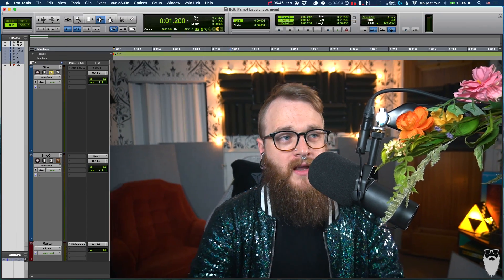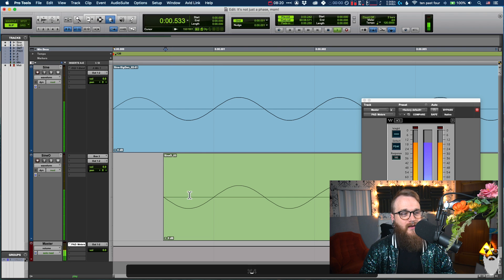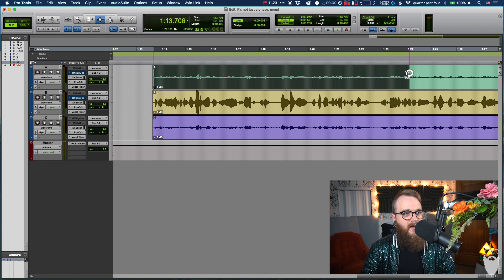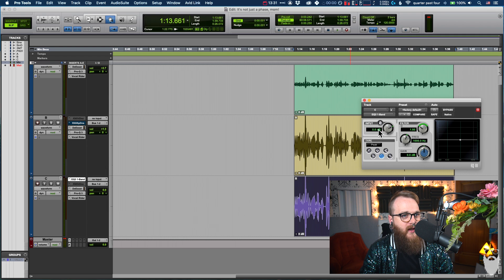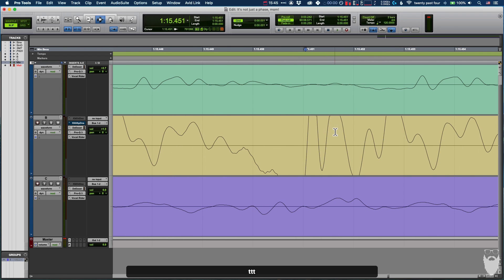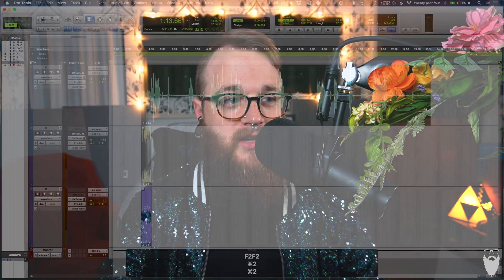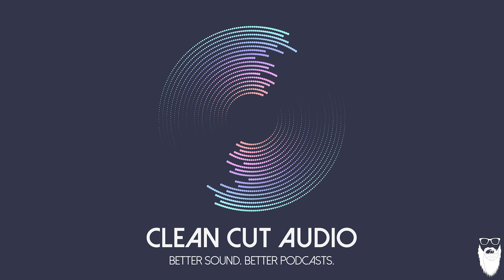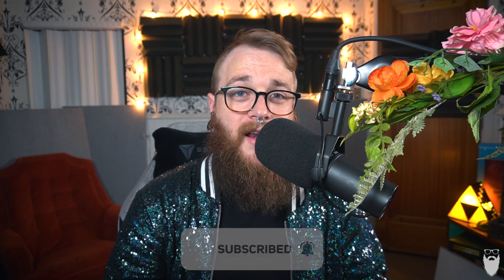What is Phasing, What Does Microphone Bleed Have to Do With It, and How to Fix It In Your Podcast.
Check out the new podcast here!

Microphone bleed is a bad enough issue on it’s own, but when phase cancellation and comb filtering comes in to play, big moves need to be made. And by big moves, I mean a couple thousandths of a second!

Phasing is something that happens when 1 signal is being picked up by two microphones. Think your audio being recorded by your co-hosts microphone. I always advocate that you cut mic bleed, but there’s one extra step that needs to take place if there’s significant phasing.

In this video, we start simple with sine waves to show the nasty results of a signal that’s perfectly out of phase, and we quickly move on to the effects of phasing in the real world.

If you want to learn a lot more on the topic, here's a really good article to check out.

Links:
On Boards Podcast

!!!BRAND NEW!!!

Waves plugins used in this video:
De-esser
Vocal Rider
PuigTech EQP-1A
CLA-2A
API 2500
LinMB
WLM Meter

-Equipment-